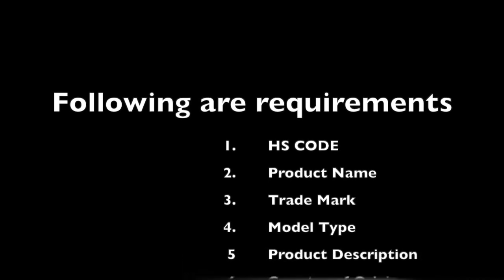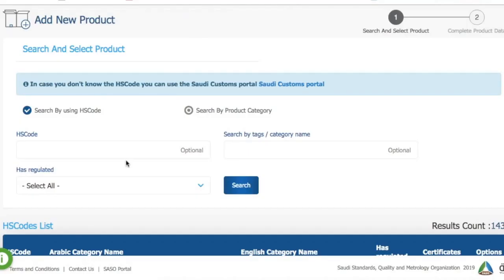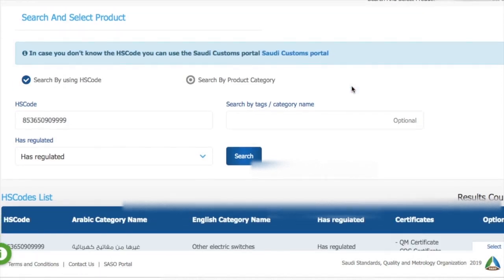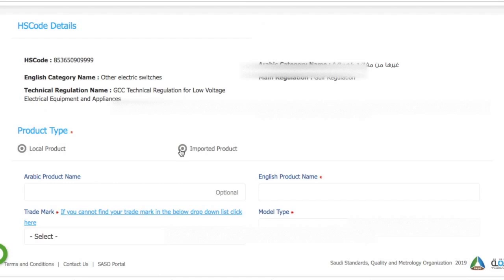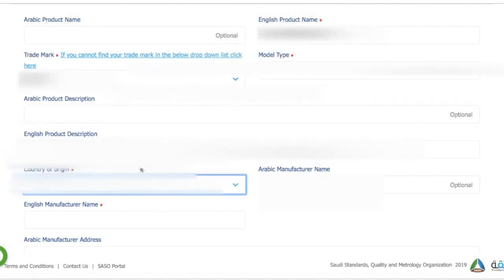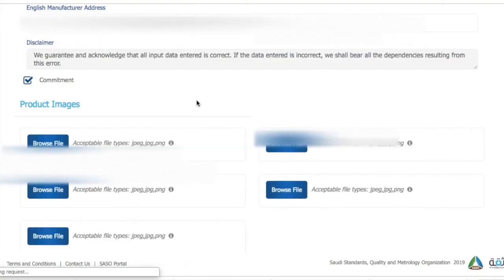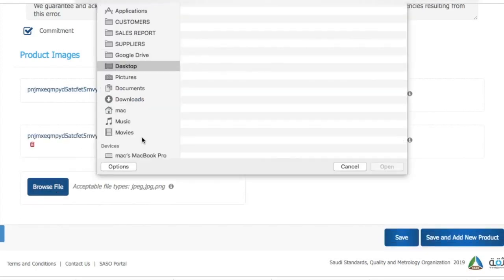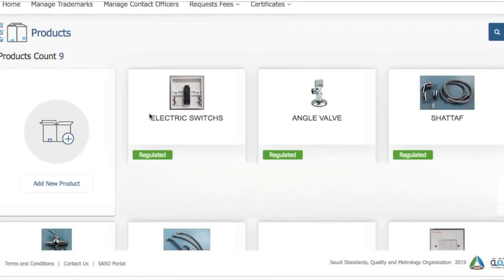SABER STEP 2: How to Add Product in Saber Salem SASO- mefreights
This video we tried to tell you the procedure of how you can add you product into the NEW SASO SABER PLATFORM so that those who are new into saber can understand the process in few simple steps.